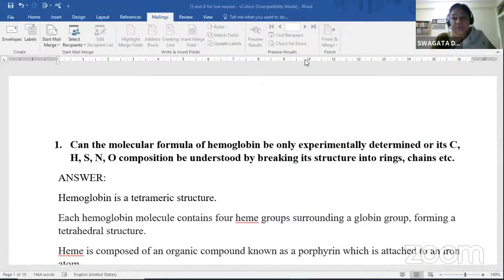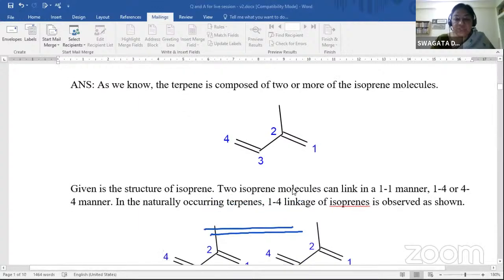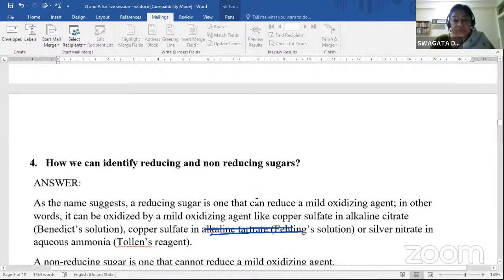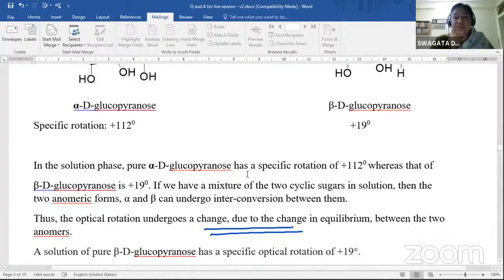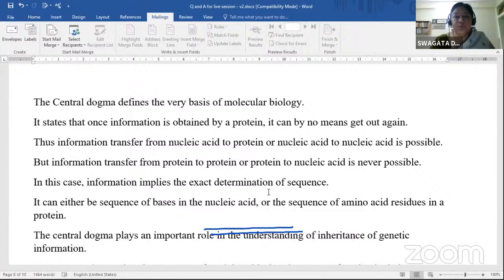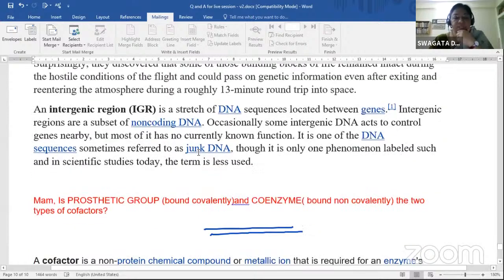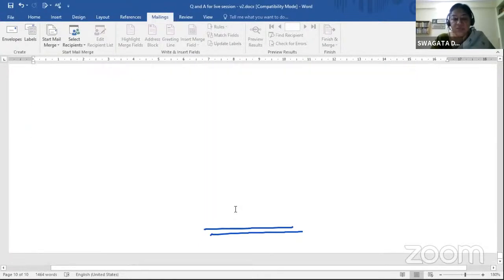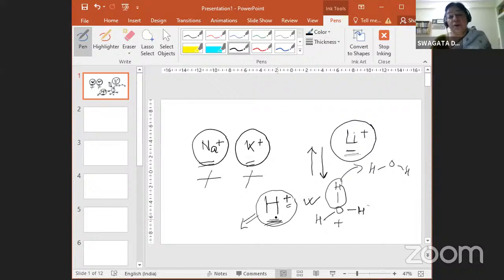Live Session - 1: Biochemistry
Prof. Swagata Dasgupta,
Department of Chemistry,
IIT Kharagpur.